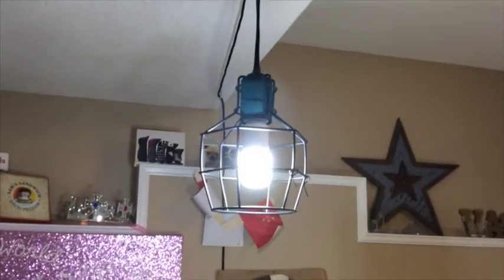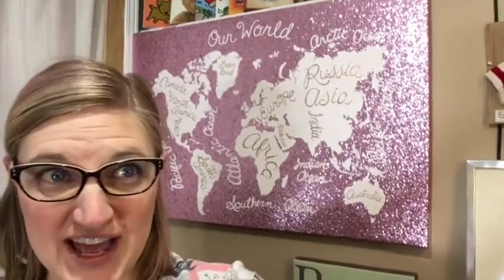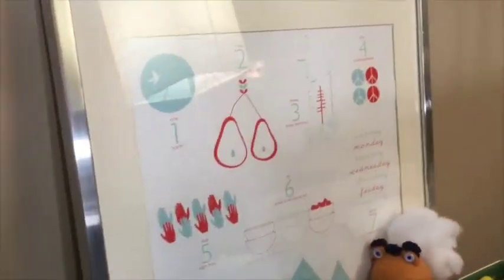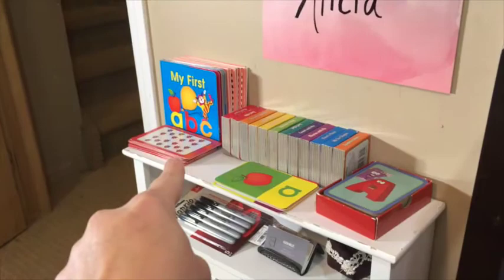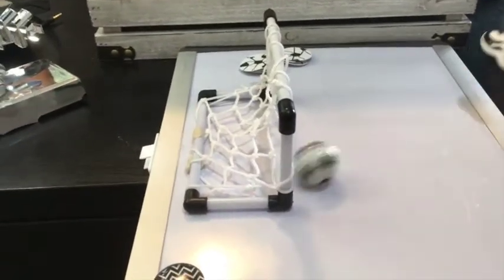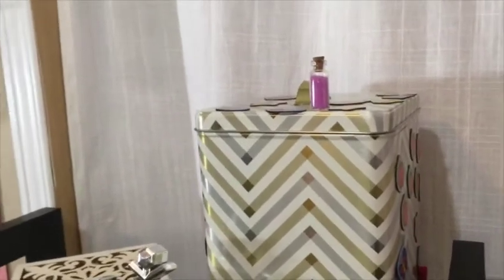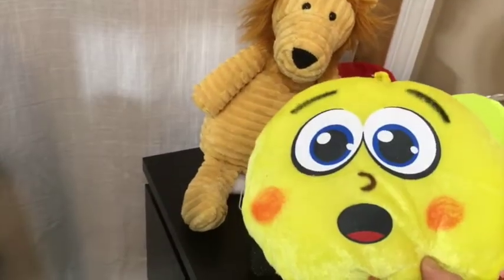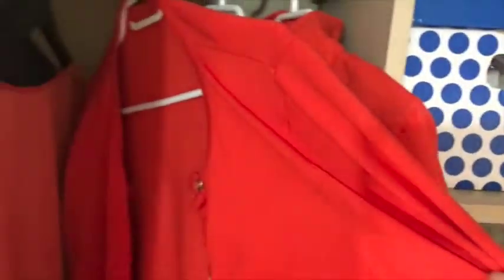VIPKid classroom tour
Take a look at Teacher Alicia's classroom set up!

and on IG - teachwithalicia

APPLY HERE